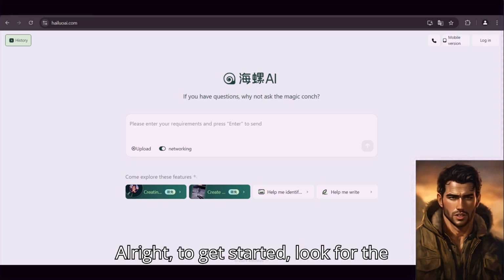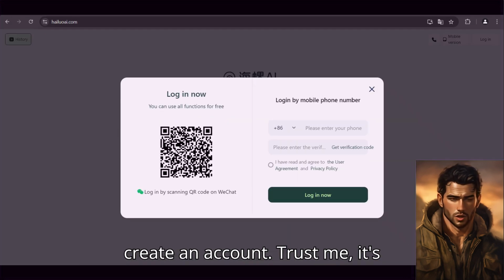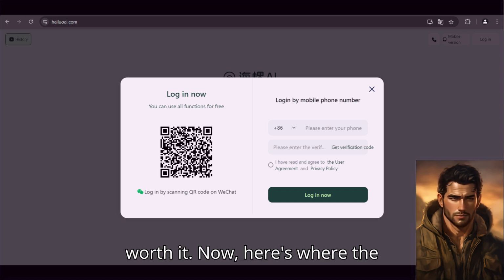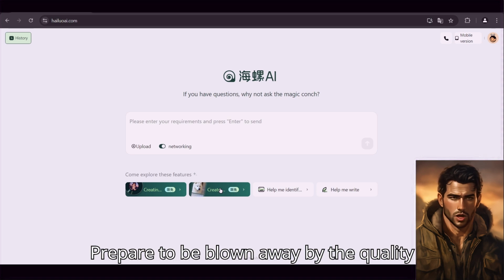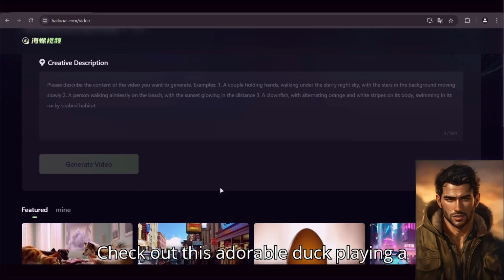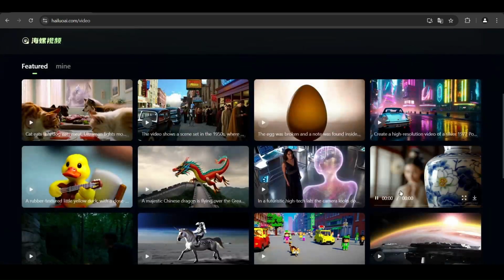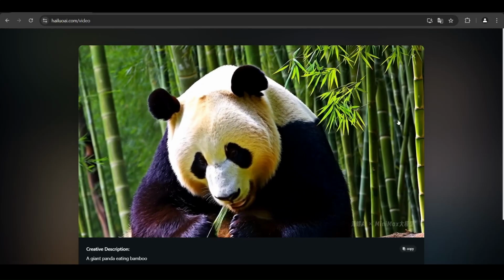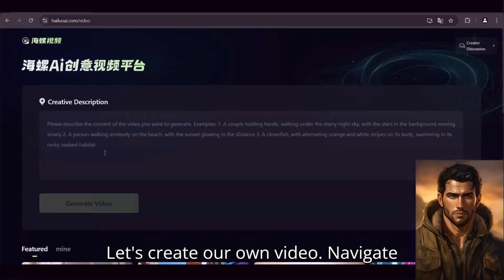Free Text to Video AI Generator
Want to create engaging videos without any editing experience? In this video, I'll show you how to create videos using only text prompts for completely free. We'll cover everything step-by-step, from signing up to generating your videos. Whether you need videos for social media, presentations, or just for fun!  Click to watch and start creating!

video generator
video creation
video editing
free video software
how to tutorial
Minimax